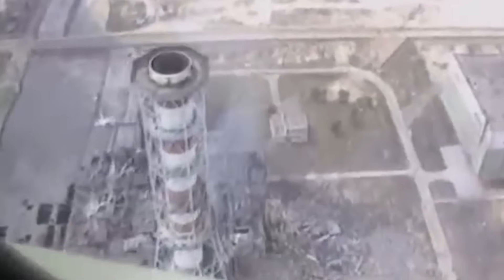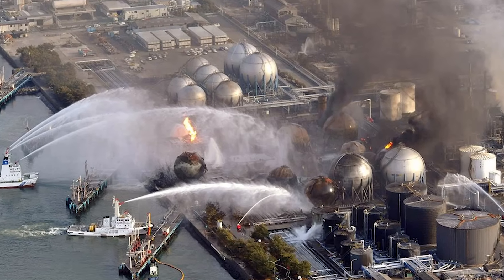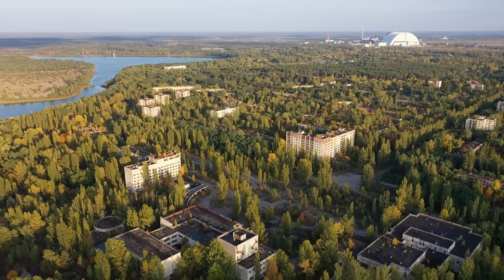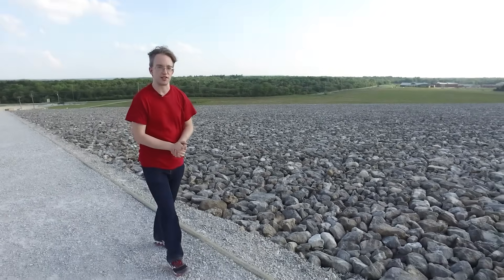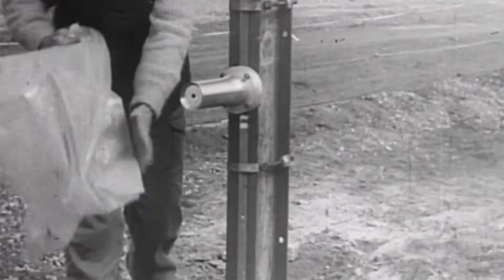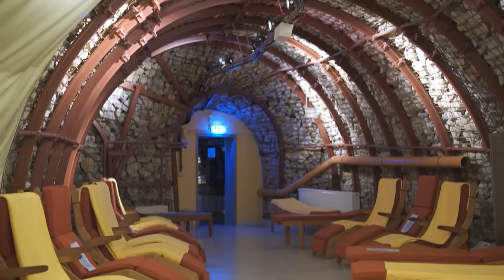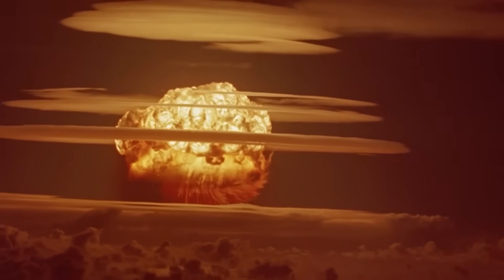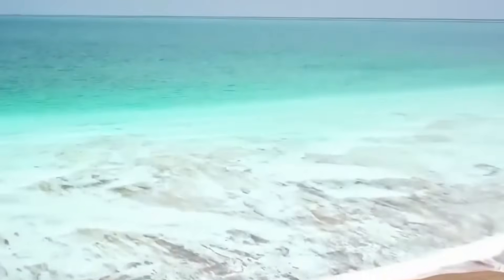REAL Footage From The World's Most Radioactive Nuclear Sites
Discover REAL footage from the most radioactive nuclear sites around the world in this eye-opening video. We’ll take you inside forbidden zones, showcasing never-before-seen footage of the most dangerous nuclear hotspots on Earth. Witness the chilling aftermath of nuclear disasters and explore the eerie remains left behind in these highly radioactive areas. Don’t miss out on this rare glimpse into the world’s most hazardous places.

Set Manager:
Chris Stiuso

Time Codes:
0:00- Intro
0:28- Chernobyl Elephant’s Foot
1:28- Fukushima Daiichi Reactor Explosion
2:36- Radioactive Sludge
3:39- Pripyat Ghost Town Drone Footage
4:19- The Semipalatinsk Test Site
5:06- Weldon Spring
6:43- Maralinga
8:09- Radon Health Mines
9:18- Bikini Atoll
10:32- Lop Nur